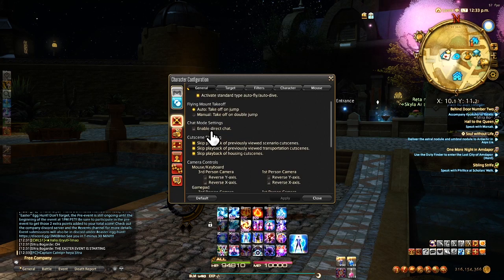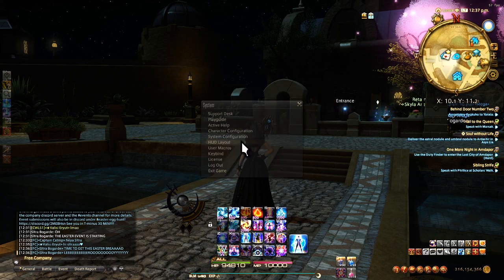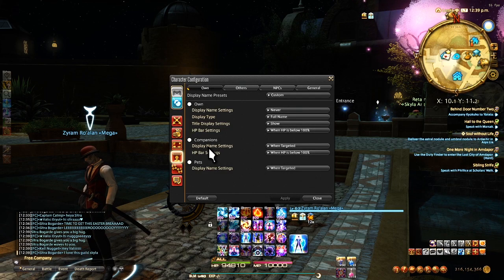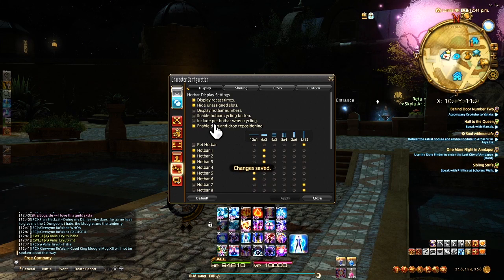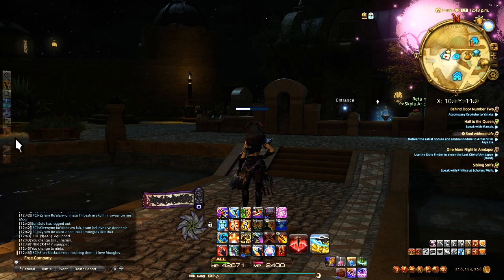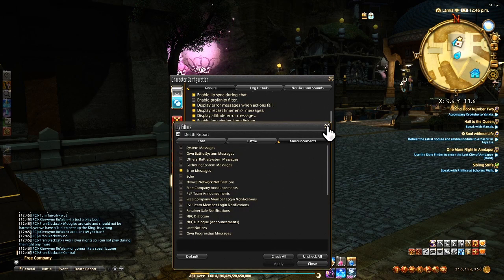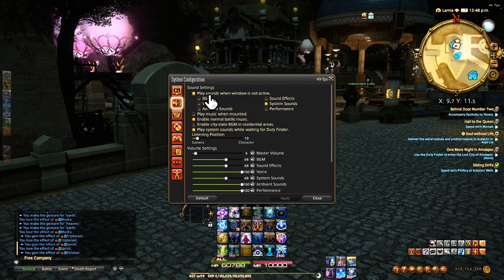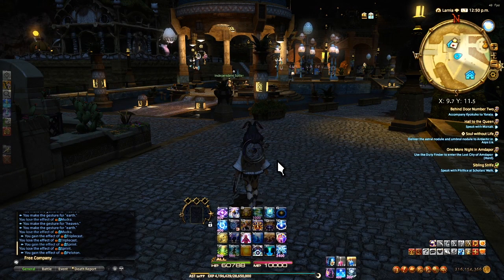Final Fantasy XIV - Recommended Settings for New Players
A settings overview